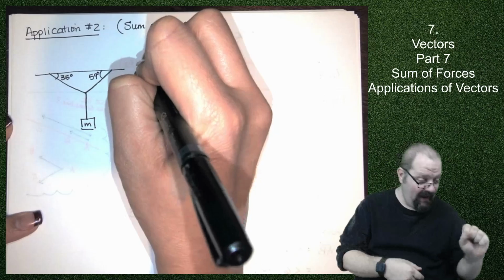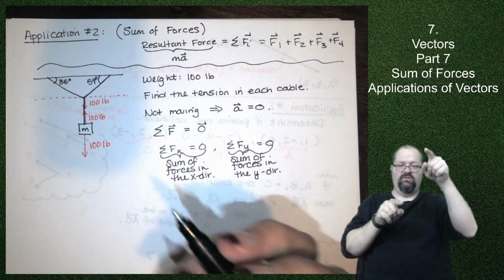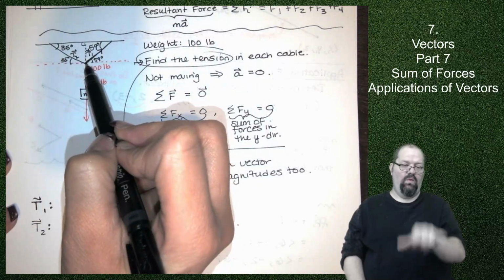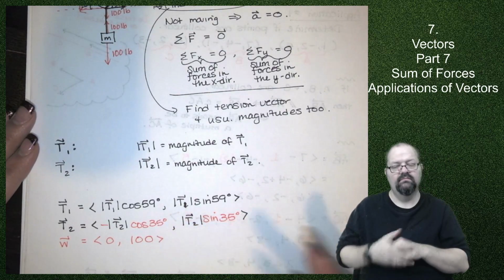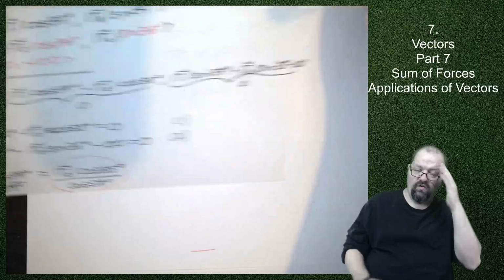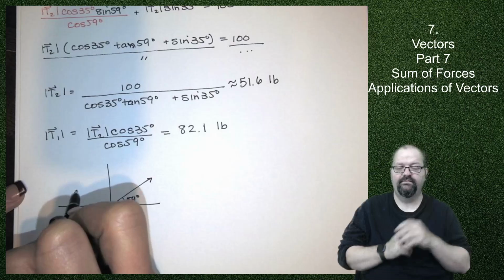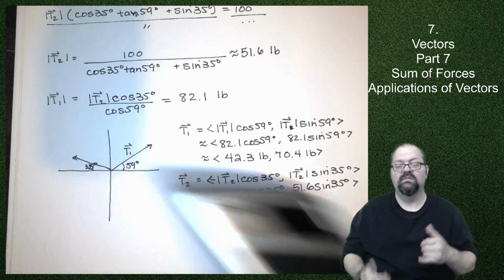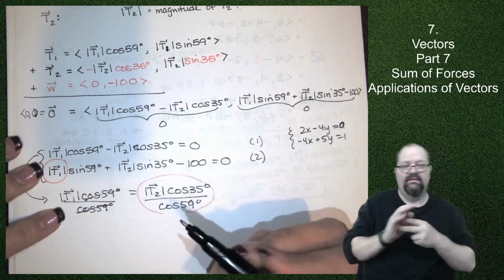[ASL] 7. Vectors - Part 7 - Sum of Forces, Applications of Vectors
This is the seventh video in a sequence for Analytic Geometry and Calculus III with American Sign Language (ASL) interpreting by Adam Marlin.

More details about this video will be posted at a later date.